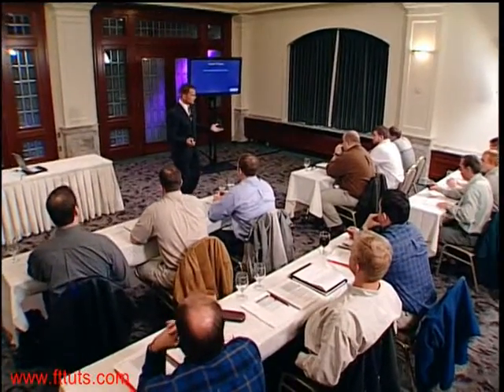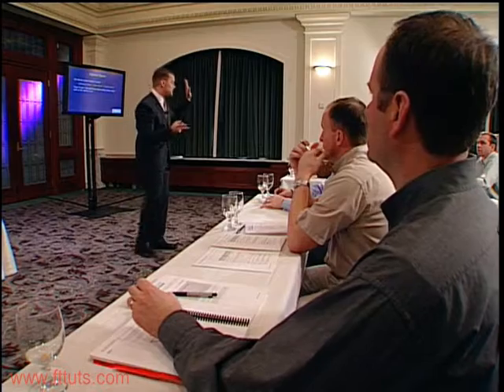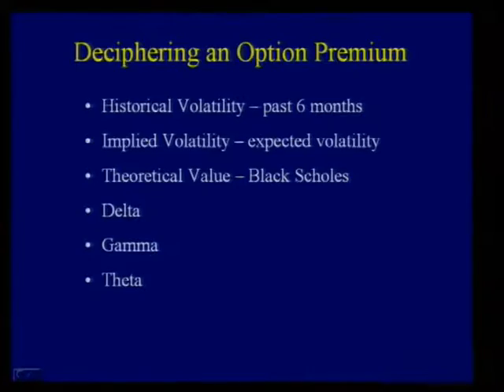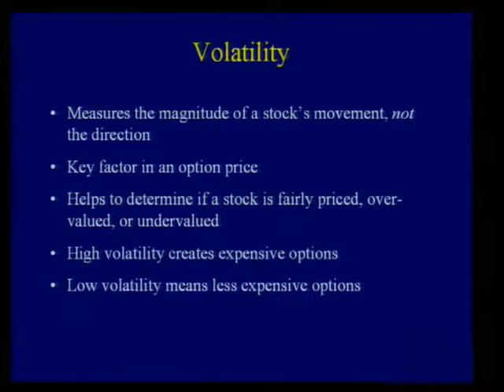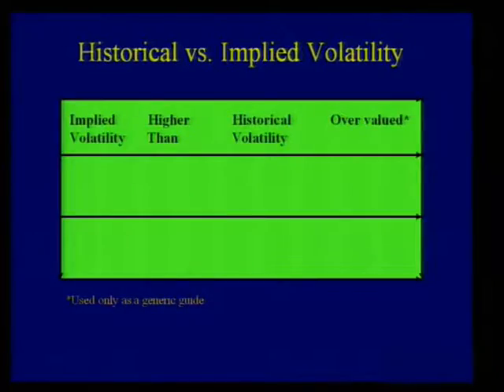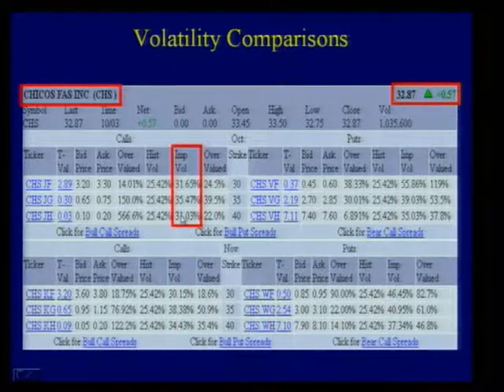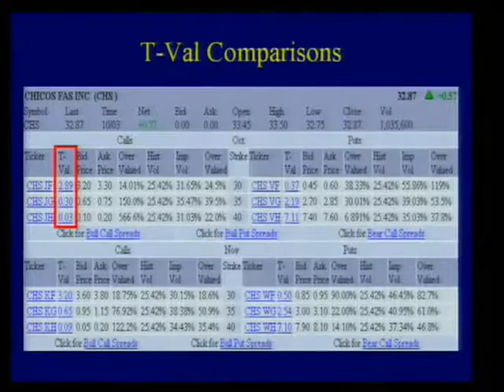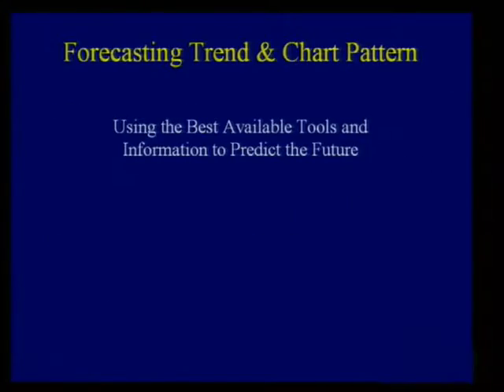How to Trade Options - The 7 Cash Flow Investing Strategies Part05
- The 7 Cash Flow Investing Strategies For Options Trading ( Full Course For Complete Beginners).

- How to Trade Options: A Beginners Introduction to Trading Stock Options with Cash Flow Strategies.

- The strategies in this course have been developed to provide the online investor with a number of investment vehicles to help create additional profits and cash flow from his/her investment portfolio. We've tried to identify those strategies that offer some additional leverage over outright stock ownership with the intent of being as conservative as possible. The strategies taught here have been used by professional investors for several years in order to maximize returns while limiting risk.